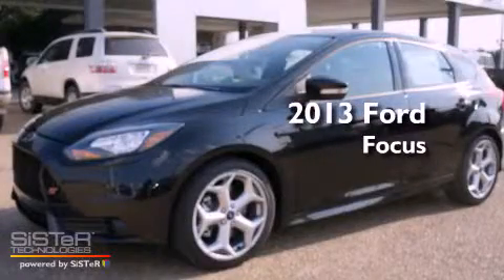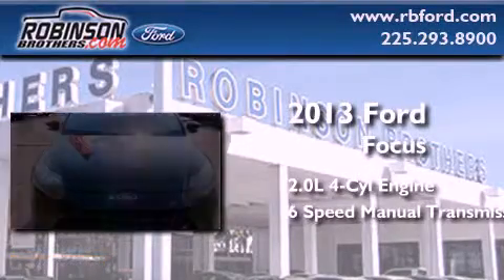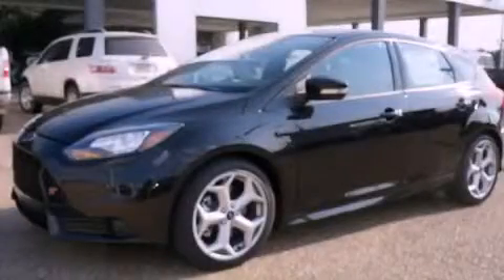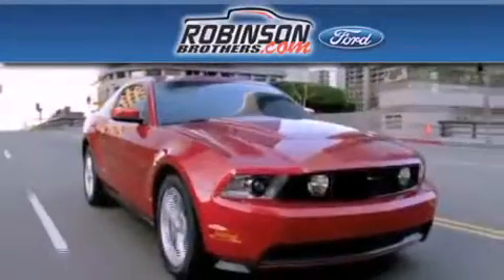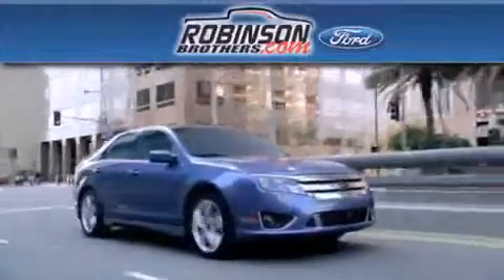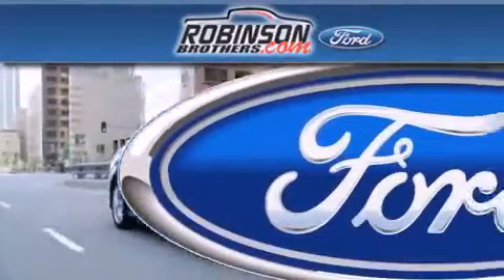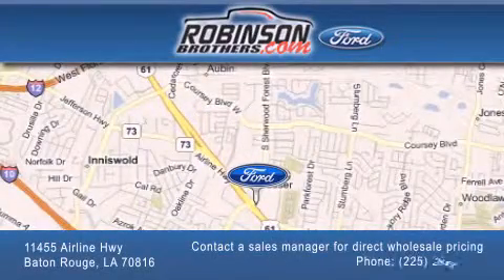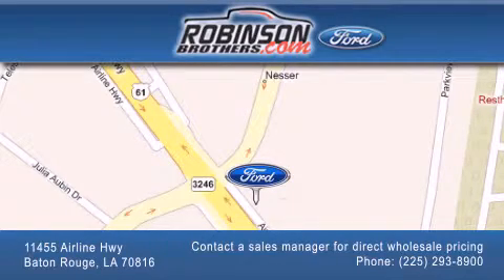2013 Ford Focus Baton Rouge LA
Year : 2013
 Make : Ford
 Model : Focus
 Engine : 2.0L I4 ECOBOOST
 Trans . : Manual
 Exterior : Tuxedo Black Metallic
 Miles : 1
 Interior : Blk/Smoke Part-Lth Recaro
 Stock : 110FC3